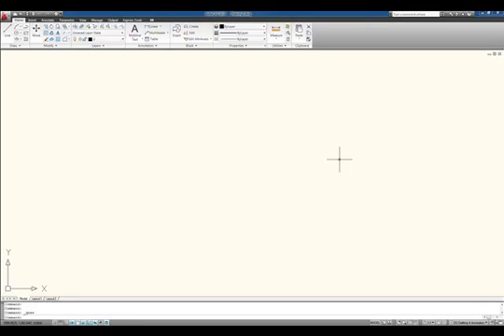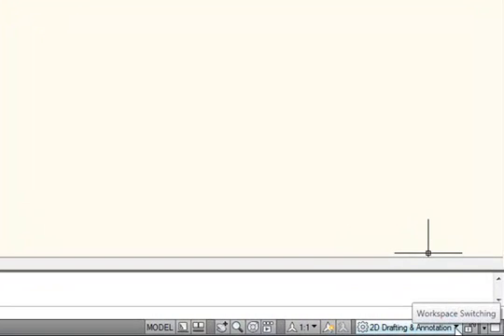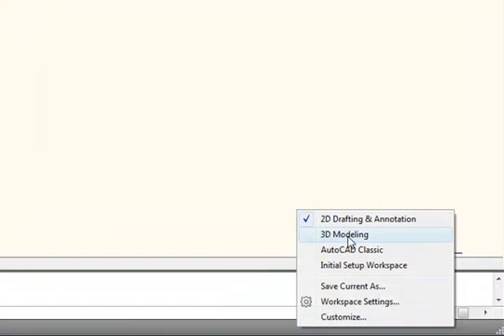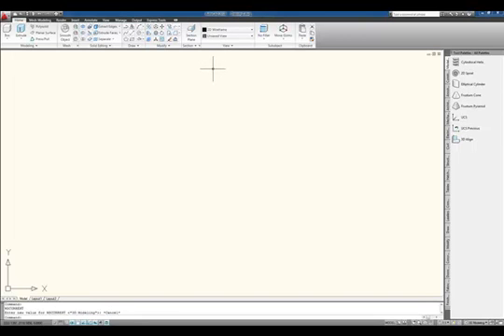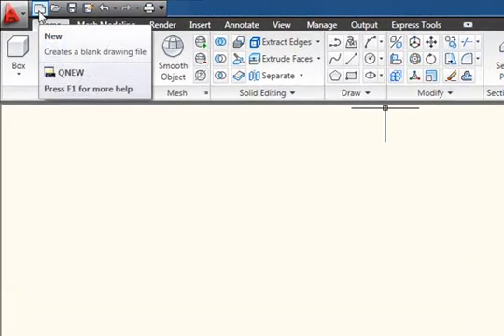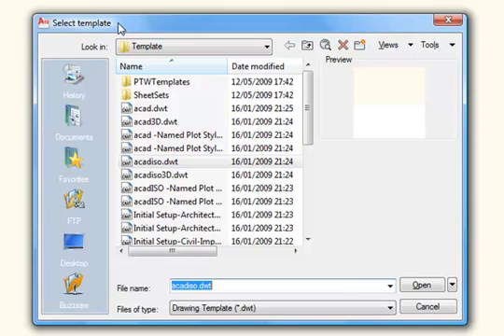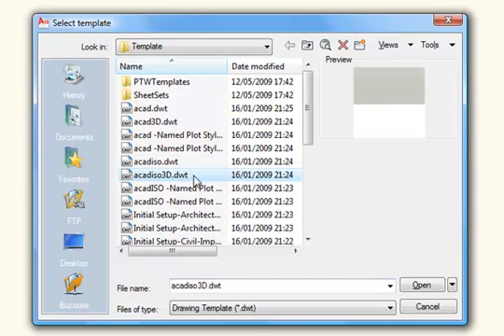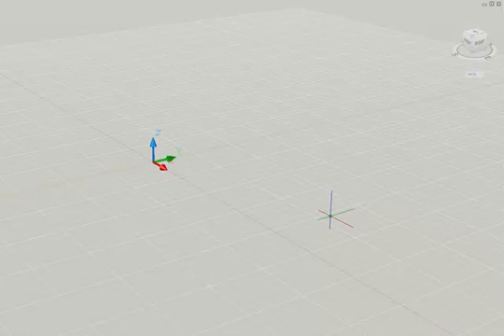AutoCAD 2010: Getting Ready for 3D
This tutorial demonstrates how you set up your AutoCAD UI ready for a 3D drawing project. for more. ... (more info) (less info)